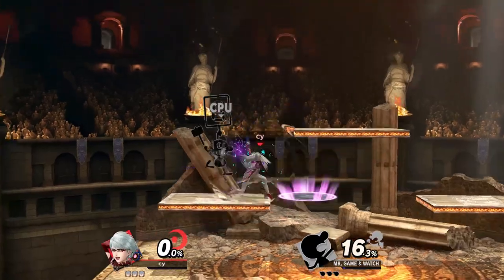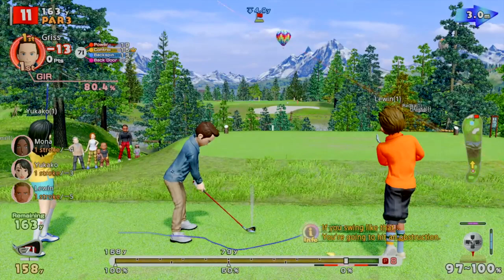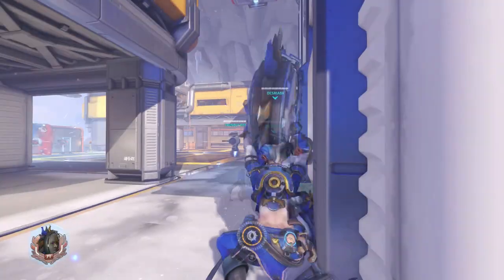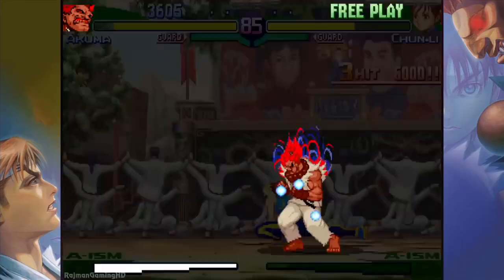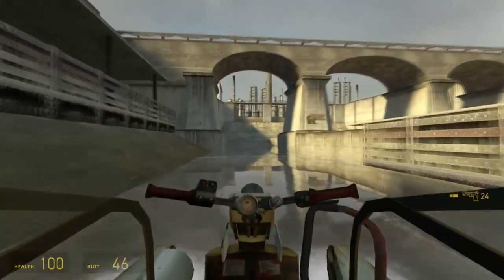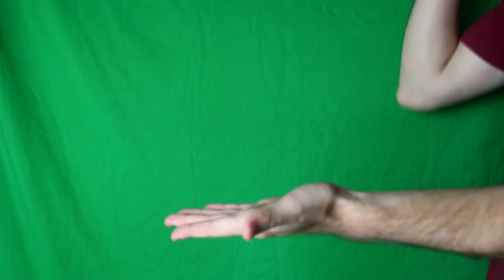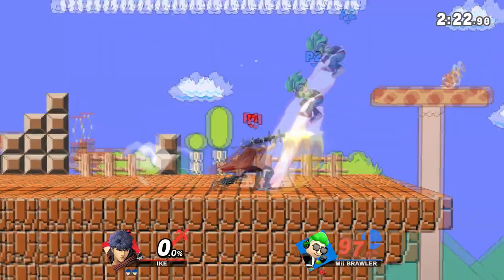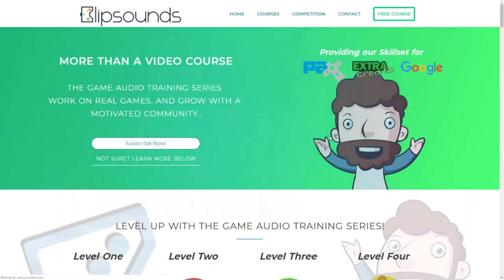How to Make Punch Sounds - Video Game Sound Design Tutorial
Learn the Basics of Sound Design for FREE!

Join our Amazing Discord Server!

Ever wonder what it takes to make fighting game sounds? The classic punch, kick, or block? Check out our video discussing the different considerations for making hit sounds in games, and how they're more complex than you might expect!

Test your reaction times!

Join the Blipsounds Discord Server to learn about Sound Design!